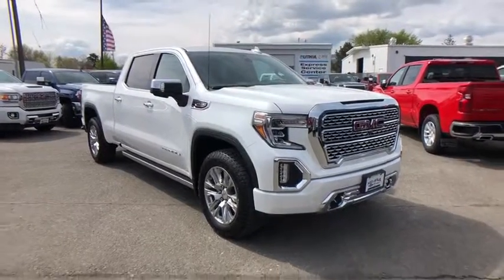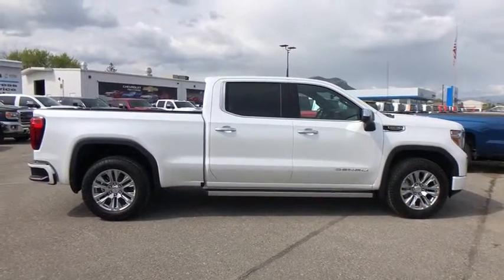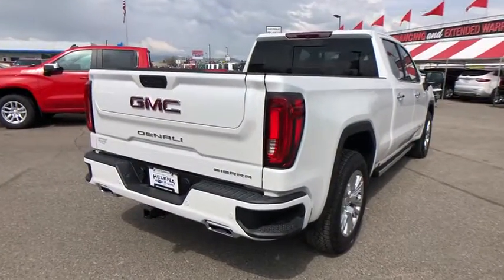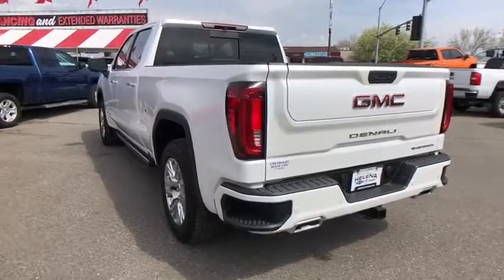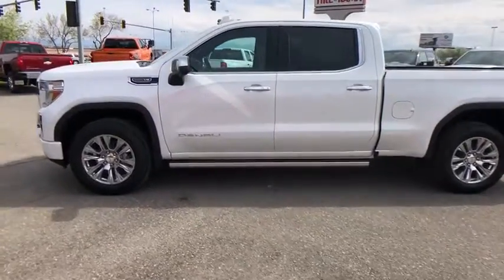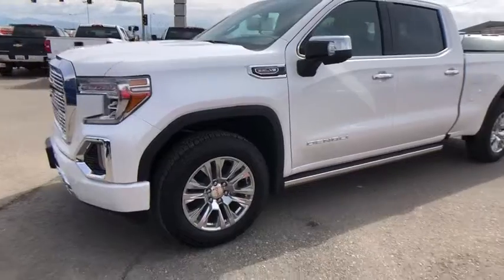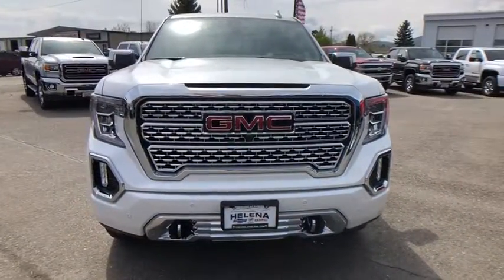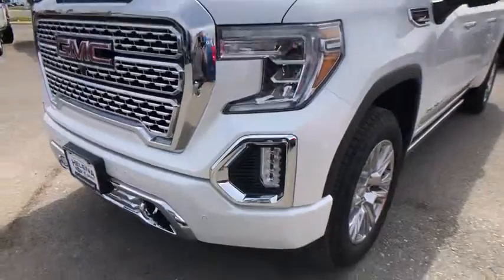2019 GMC Sierra_1500 Great Falls, Bozeman, Billings, Butte, Helena, MT Montana KZ324071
New 2019 GMC Sierra_1500 available in Helena, Montant at Lithia Chevrolet Buick GMC of Helena. Servicing the Great Falls, Bozeman, Billings, Butte, MT area.
2019 GMC Sierra_1500 4WD Crew Cab 157 Denali - Stock#: KZ324071 - VIN#: 1GTU9FEL3KZ324071

Nav System Moonroof Heated/Cooled Seats Aluminum Wheels 4x4 Premium Sound System Heated Rear Seat Bed Liner. WHITE FROST TRICOAT exterior and DARK WALNUT / DARK ASH GREY interior Denali trim. EPA 20 MPG Hwy/15 MPG City! SEE MORE! KEY FEATURES INCLUDE: 4x4 Heated Driver Seat Heated Rear Seat Cooled Driver Seat Premium Sound System Satellite Radio Onboard Communications System Trailer Hitch Aluminum Wheels Remote Engine Start Dual Zone A/C Blind Spot Monitor Cross-Traffic Alert WiFi Hotspot Heated Seats. Keyless Entry Privacy Glass Steering Wheel Controls Electronic Stability Control Heated Mirrors. OPTION PACKAGES: ENGINE 6.2L ECOTEC3 V8 (420 hp [313 kW] @ 5600 rpm 460 lb-ft of torque [624 Nm] @ 4100 rpm); featuring all-new Dynamic Fuel Management that enables the engine to operate in 17 different patterns between 2 and 8 cylinders depending on demand to optimize power delivery and efficiency TECHNOLOGY PACKAGE includes (UV2) HD Surround Vision (DRZ) Rear Camera Mirror full display and (UV6) Multi-color 15 Diagonal Head-Up Display GMC MULTIPRO POWER STEPS REARWARD ARTICULATING (providing box access). Foot activated running side board. SUNROOF POWER DRIVER ALERT PACKAGE II includes (UEU) Forward Collision Alert (UHX) Lane Keep Assist/Lane Departure Warning (UHY) Low Speed Forward Automatic Braking (UKJ) Pedestrian Detection (TQ5) IntelliBeam headlamps and (UE4) Following Distance Indicator AUDIO SYSTEM PREMIUM GMC INFOTAINMENT SYSTEM WITH NAVIGATION AND 8 DIAGONAL COLOR TOUCH-SCREEN INCLUDES MULTI-TOUCH DISPLAY AM/FM STEREO Bluetooth streaming audio for music and most phones; featuring Android Auto and Apple CarPlay capability for compatible phones advanced voice recognition in-vehicle apps Price does not include title license or dealer doc fees. Price contains all applicable dealer incentives and non-limited factory rebates. You may qualify for additional rebates; see dealer for details.